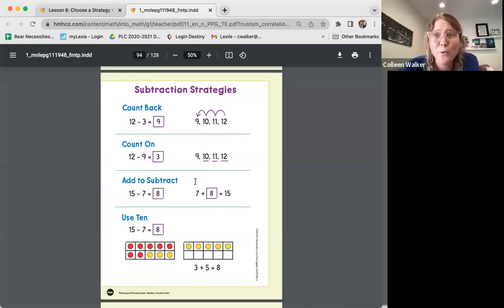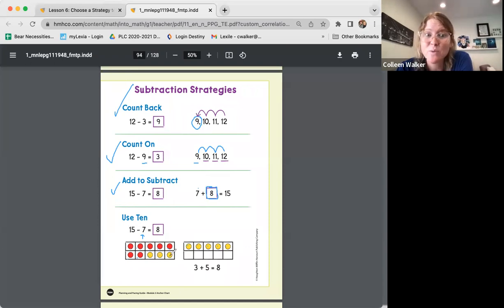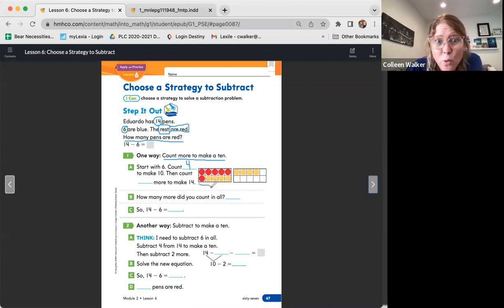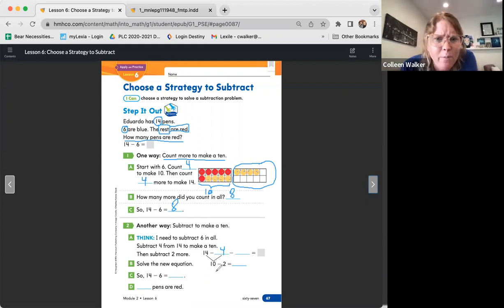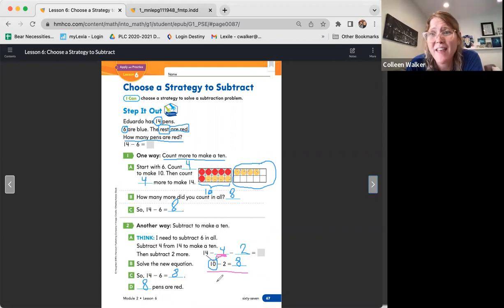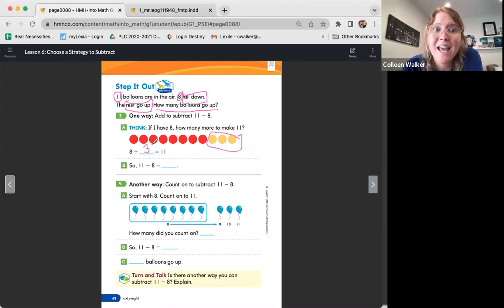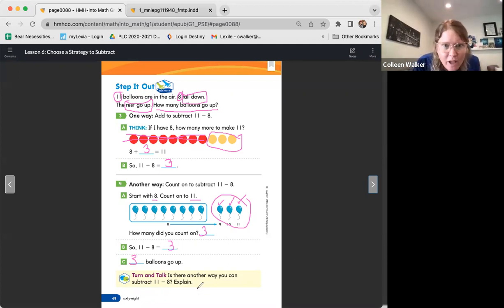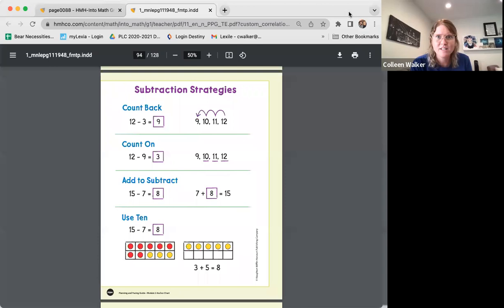Into Math 1st Grade Lesson 2.6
I can choose a strategy to subtract.